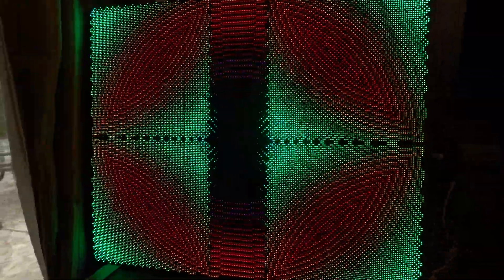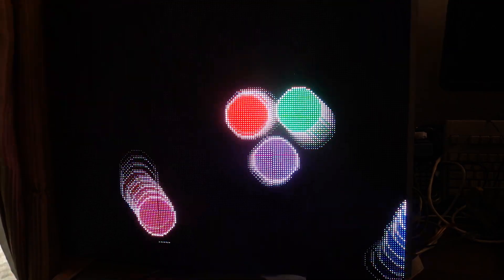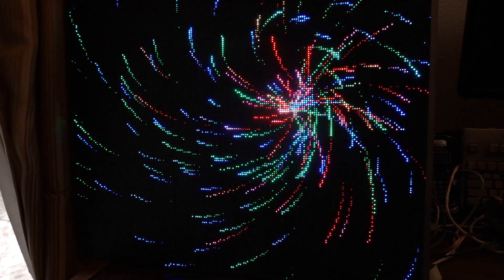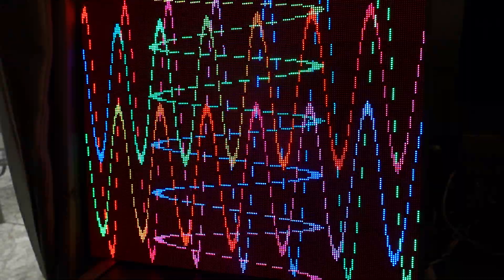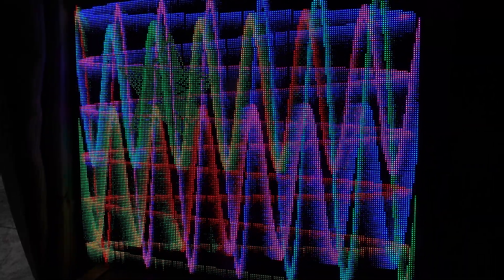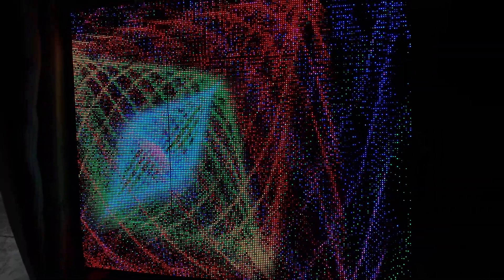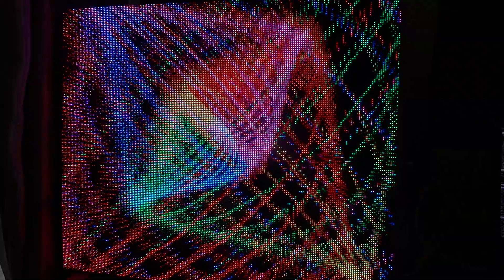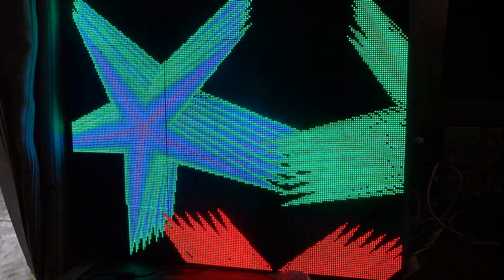2020/03/21 - FastLED RPIRGBPanel GFX TableME - 192x160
Probably the limit of what you can output on a single rPi3.
3 chains of 5 panels (15x 64x32 pixels = 30,720 pixels).
This then runs Table Mark Estes14 with LEDMatrix using FastLED_RPIRGBPanel_GFX on top of ArduinoOnPc-FastLED-GFX-LEDMatrix